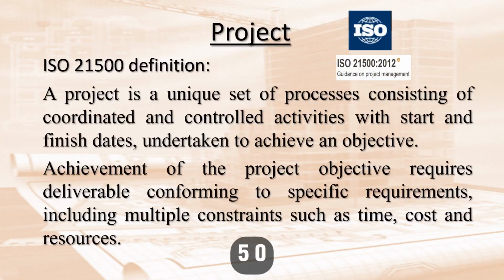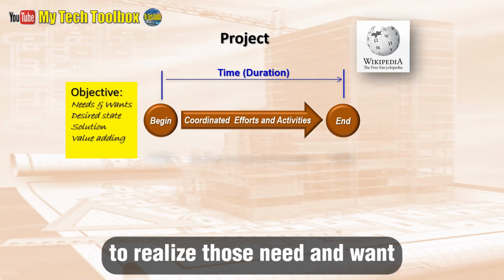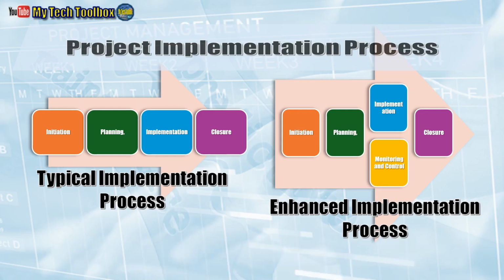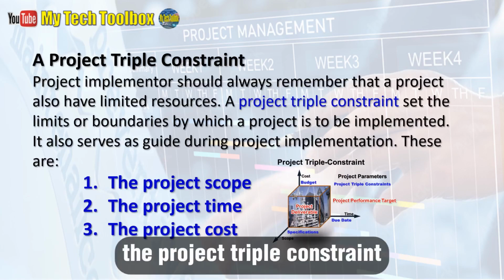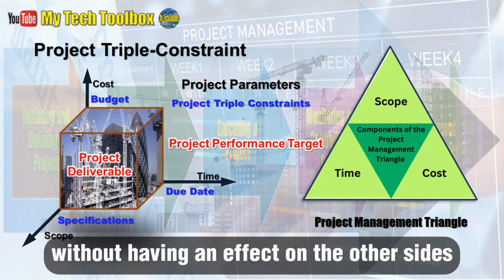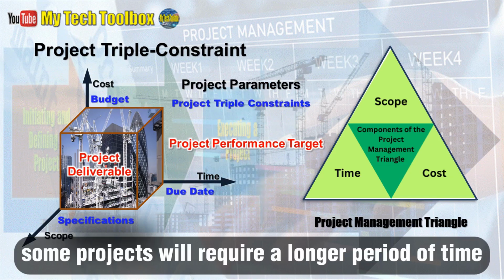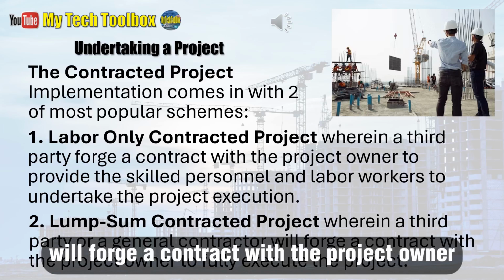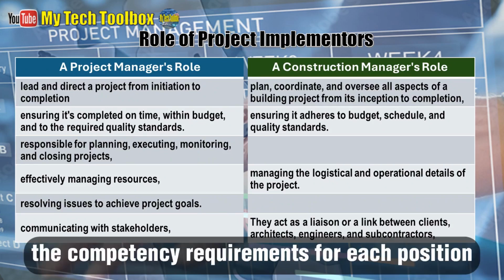How to Implement a Project - Personal Competency Enhancement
How To Undertake Your Project
How To Undertake A Project
How To Implement Your Project
How To Implement A Project

This learning video Is about the what are the phases of project life cycle, how a project is implemented and what is the role of a project manager and construction manager.
Target viewers and learners are Engineers and Non-Engineers, Technical and Non-Technical, Professional and Non-Professional, Male and Female.

Viewers will learn the following:
1. Correctly define what is a project
2. Learn the fundamentals and essentials of  a project
3. Learn the phases of implementing a project
4. Learn what is a project triple constraint
5. Learn what are the project limitations
6. Learn what is a project triangle
7. Learn the essence of project triangle on project implementation
8. Know what are the different schemes of implementing a project
9. Know what are the role of a project manager
10 Know what are the role of a construction manager
11. Know the typical process of  project implementation
12. Know the enhanced process of project implementation